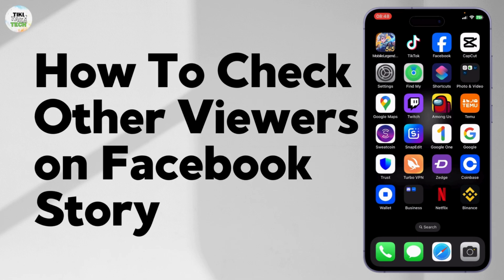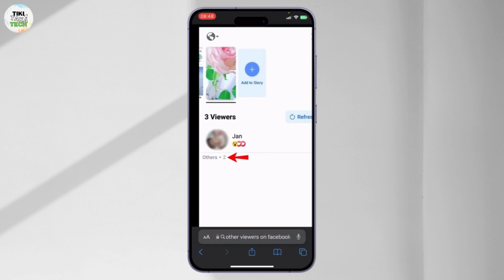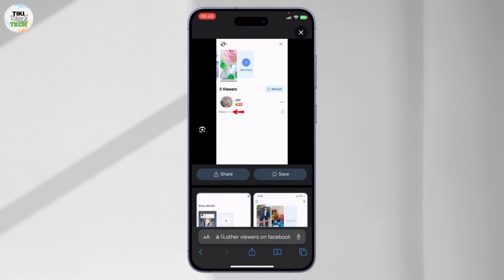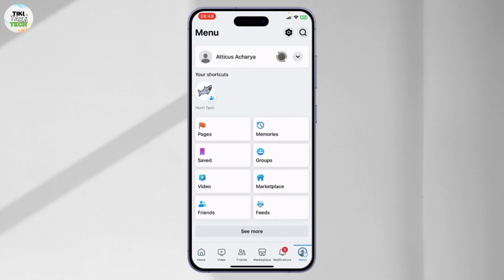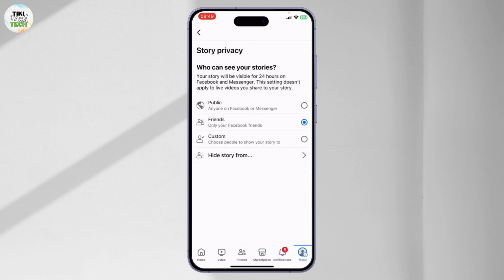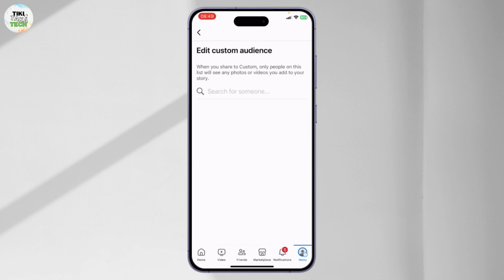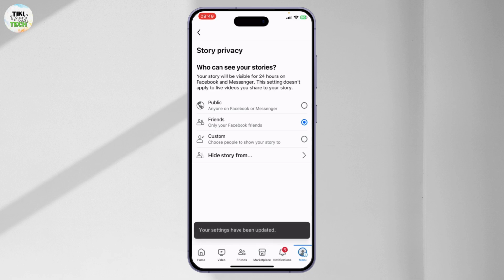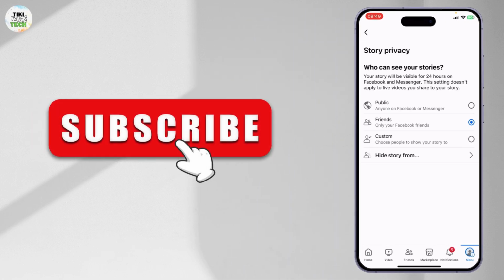How To Check Other Viewers on Facebook Story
Learn how to see other viewers on Facebook Story with this easy-to-follow tutorial. Whether you’re using an iPhone or just want to know how to check who’s viewing your Facebook Stories, this guide will show you the steps to identify all viewers and understand your story’s engagement.

In this video, you’ll discover how to see other viewers on Facebook Story, including how to view specific users who have watched your story and how to manage your privacy settings.

0:20 Step 1: Accessing Your Facebook Story
0:45 Step 2: Viewing Story Viewers
1:15 Step 3: Understanding Viewer Details